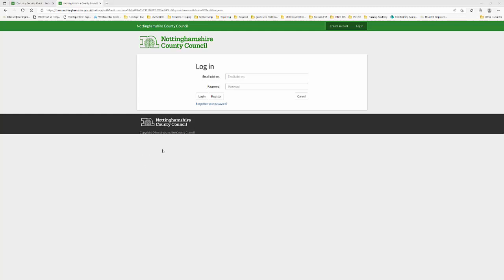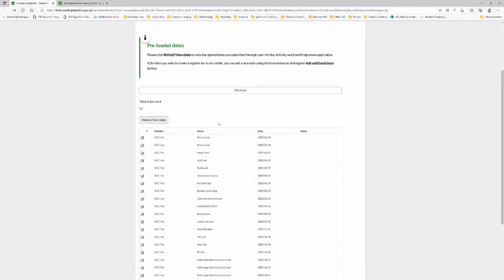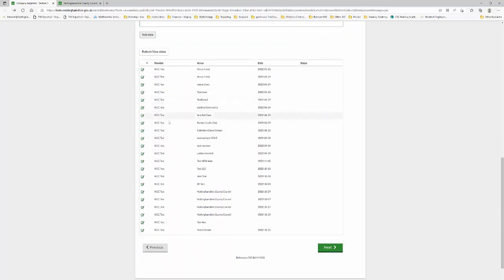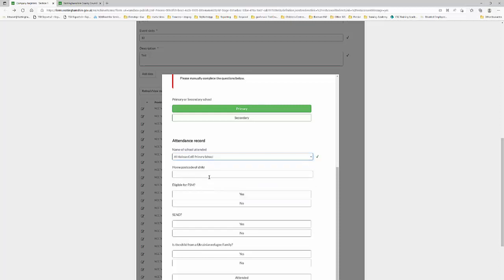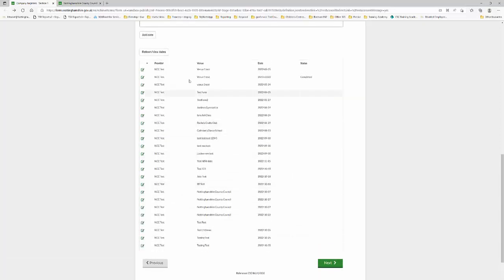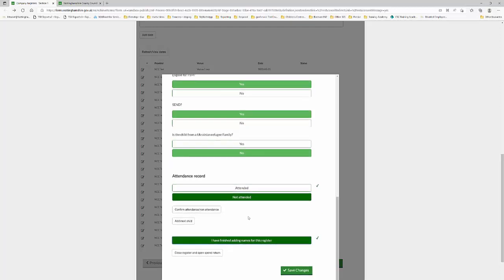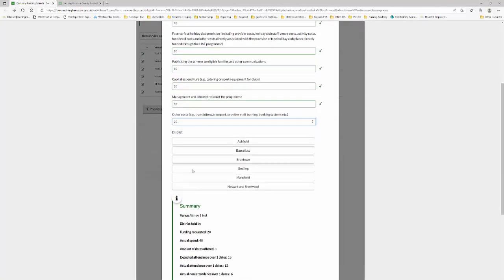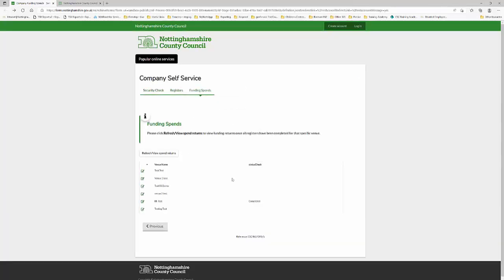HAF returns portal guidance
If you are a current HAF provider returning data, watch this how to video.